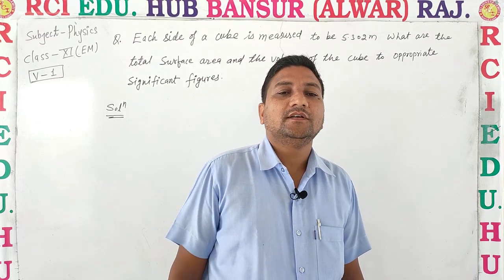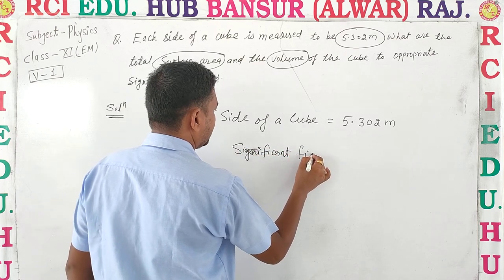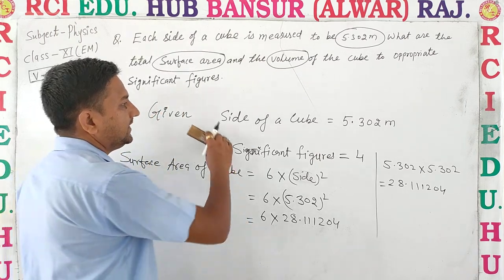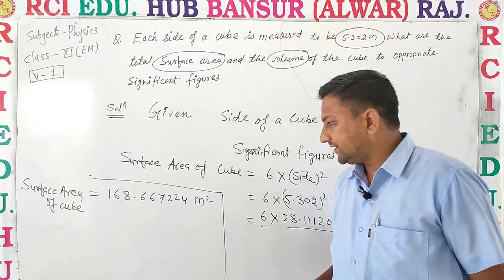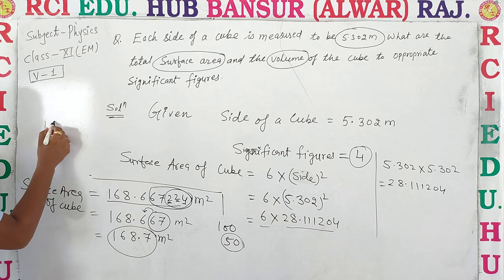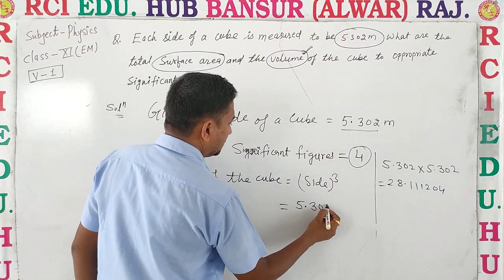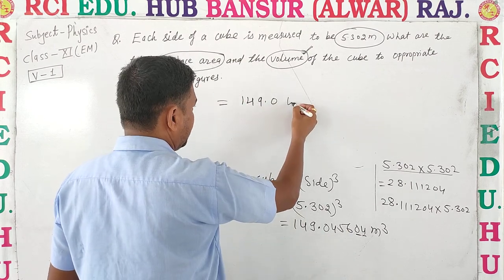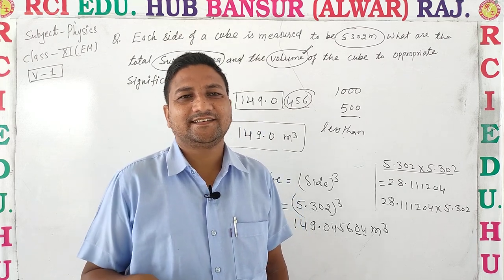numericals 11EM ll Rci Edu. Hub Bansur Alwar Raj ll BY RAVI SIR